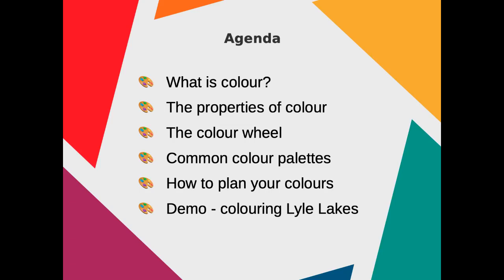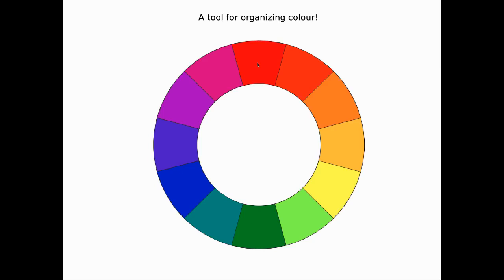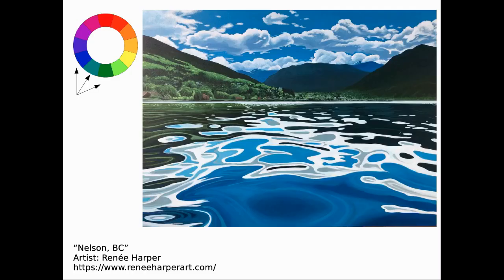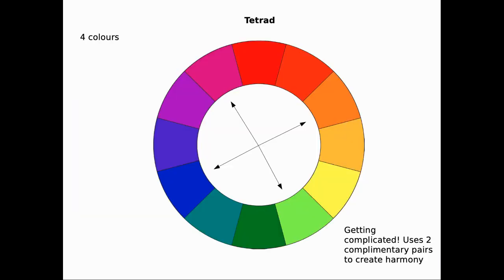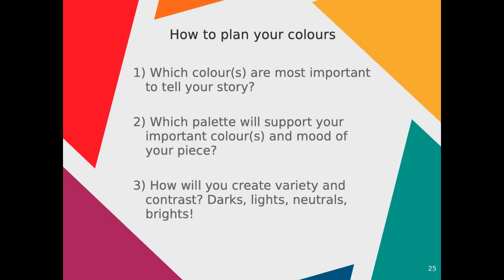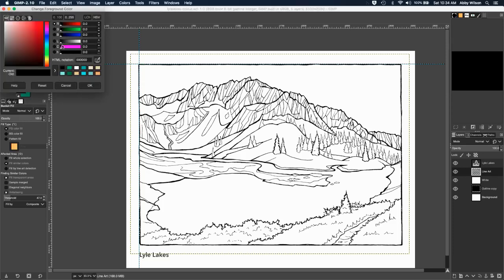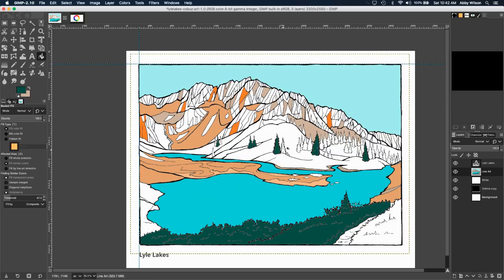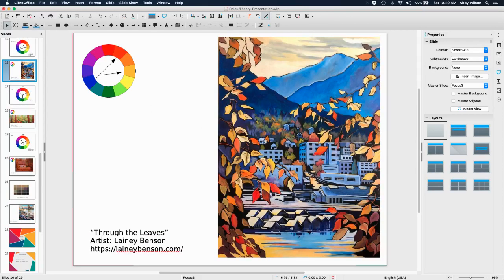Colour Theory with Abby Wilson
Join Nelson artist Abby Wilson for a virtual workshop on colour theory!